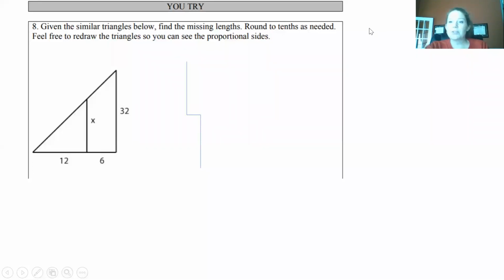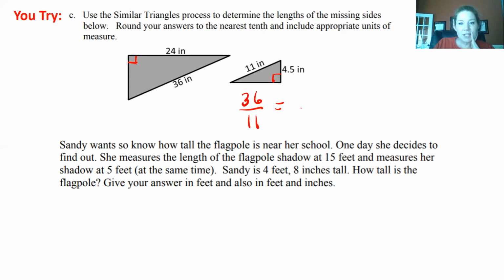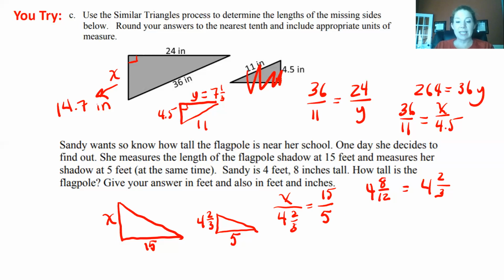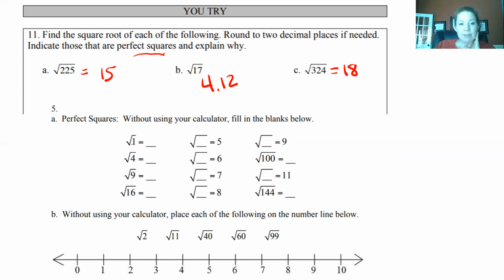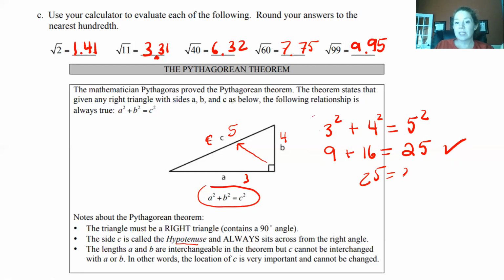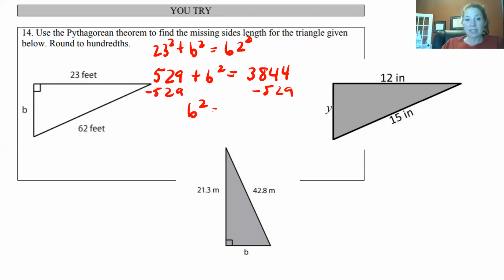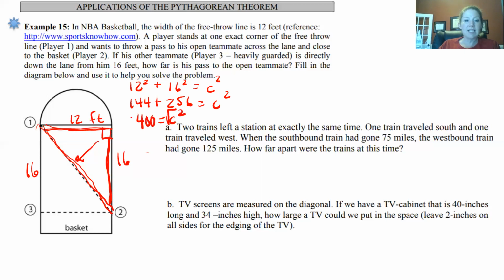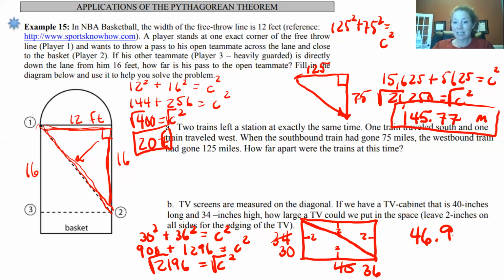Unit 5B, part 2